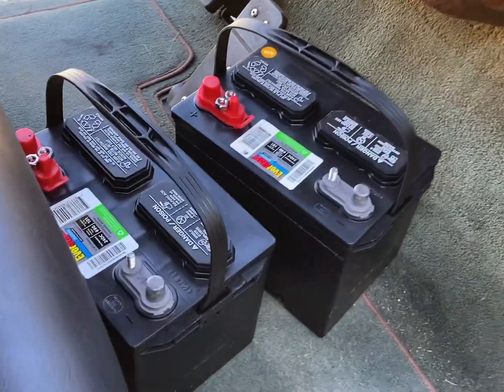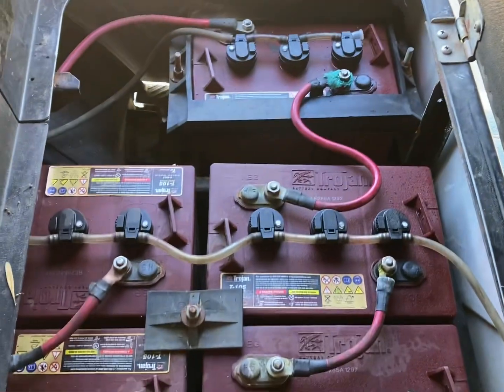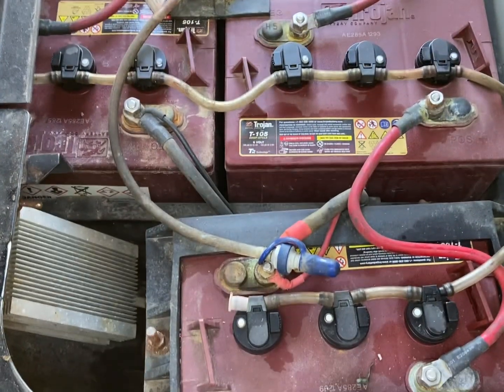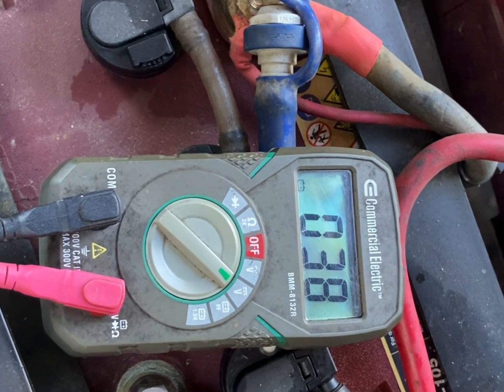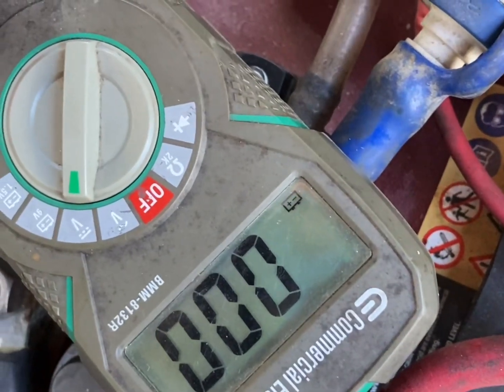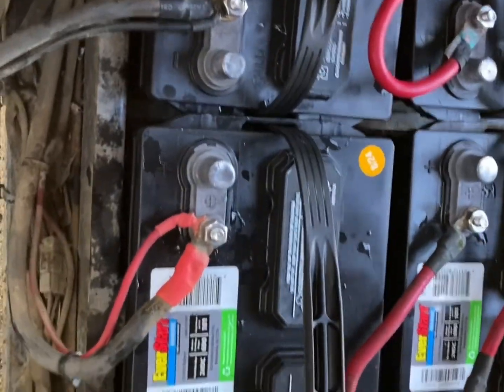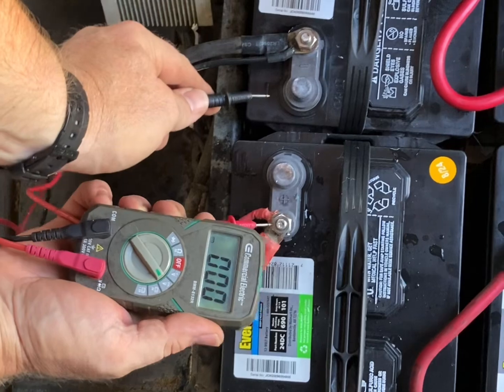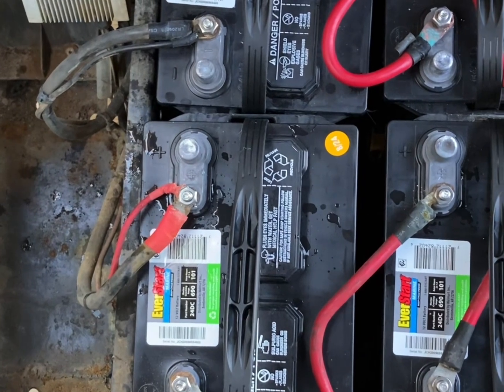Cheap Golf Cart 48v Battery Conversion - From 8x T-105 Trojan 6v to 4x Everstart 24DC 12v Batteries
In this video, I demonstrate how I convert my 8x T-105 Trojan 6V golf cart batteries into 4x 12V Everstart 24DC batteries. Both of these options are 48V which is what my cart needs, the only difference is I’m saving anywhere from 100 to 250 pounds in minimizing battery quantity as well as money. Each Trojan T-105 battery cost anywhere from $150-$250 each whereas the Everstart 24DC battery only cost $89 each. I am saving anywhere from $1,000 to $1500 or more, in this option.

Keep in mind when converting from 6V to 12V and saving weight and money and also comes with the longevity of how far you can drive your cart on a single charge. Carts that have a lower volt will tend to drive longer per charge than higher volt batteries. I will go ahead and State that I have driven mine for 3-4 days on a single charge and have driven it all over the place. I would say my driving was at least 36 holes worth of golf. Also, 12v batteries tend to have more torque up front compared to 6v. The bigger the battery or volts equals more power.